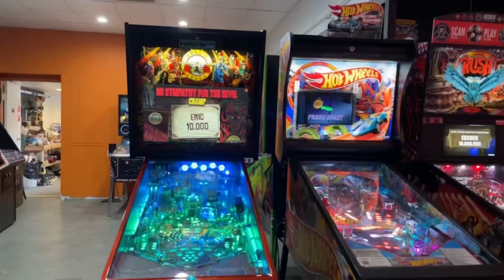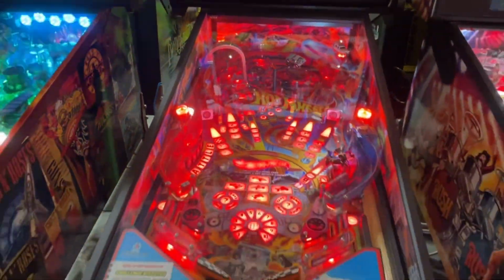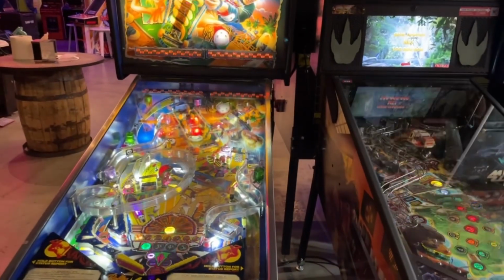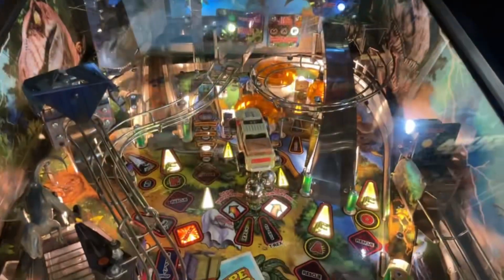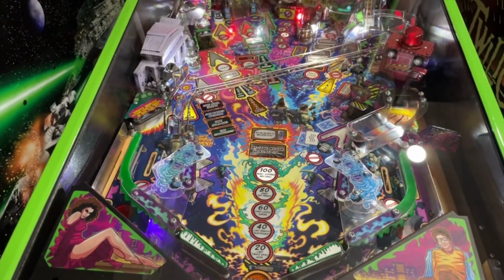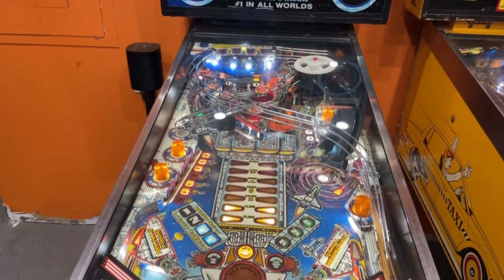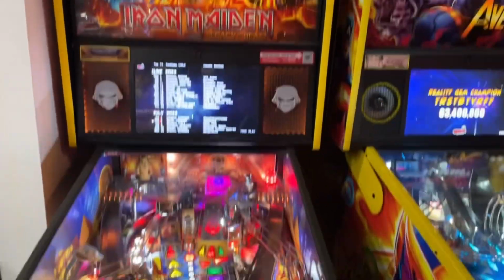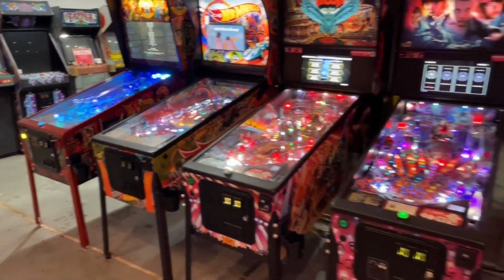Repair Log 7/18/23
We did so much when it comes to pinball repair this week I figured I would jump on the camera and document all of it. I think every pin got some kind of repair or at the least a good cleaning. Check it out and come see us!